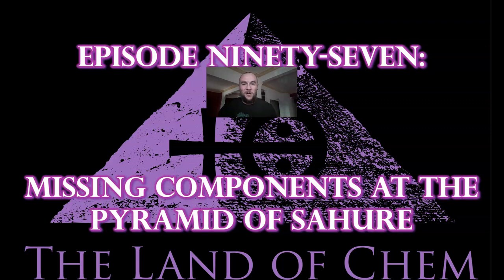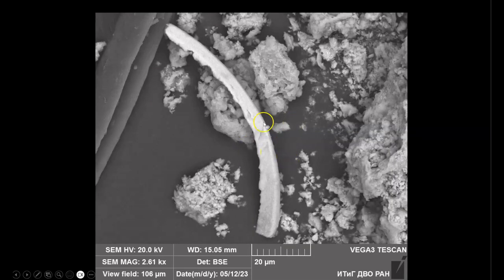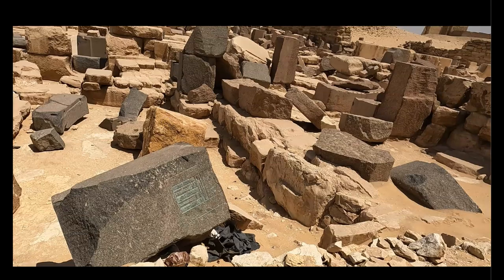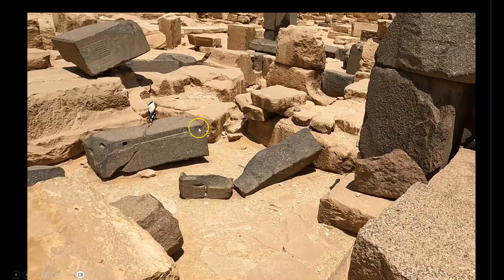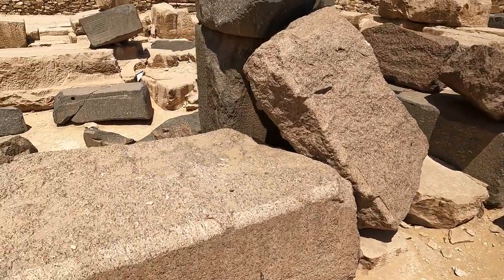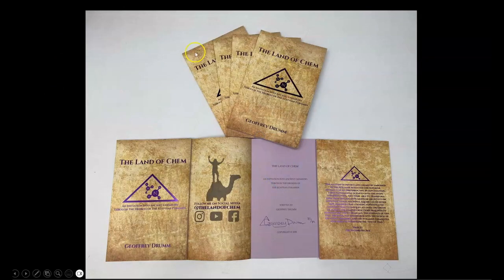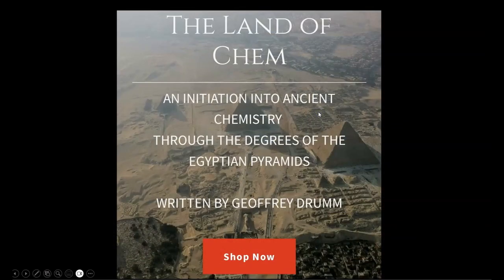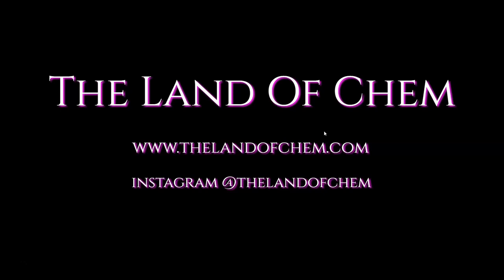Episode 97: Missing Components At The Pyramid Of Sahure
In today's Episode, I examine some missing components at the Pyramid of Sahure in Abu Sir and present a proprietary mechanism that could have been involved in the operation of the Pyramid of Unas in Saqqara.